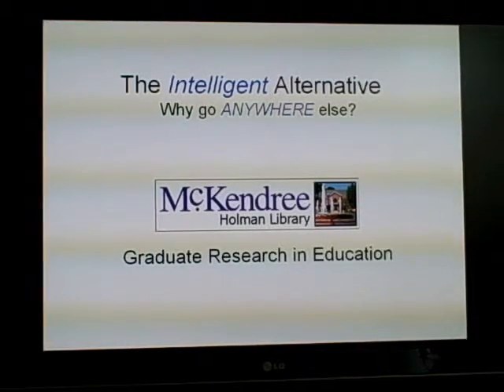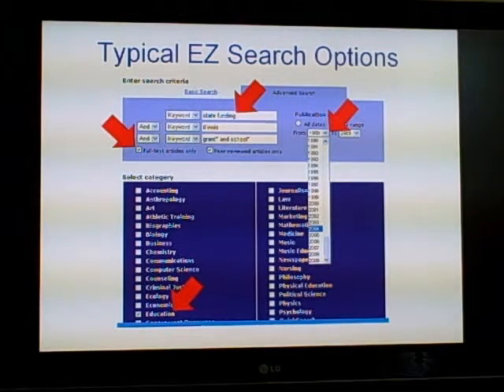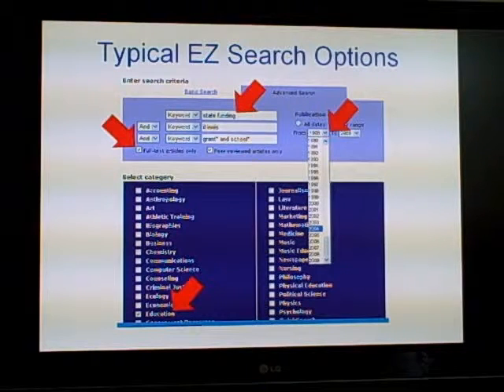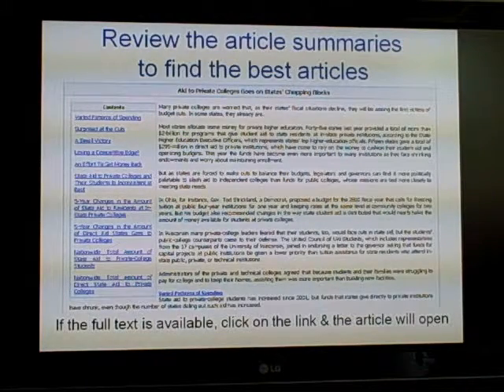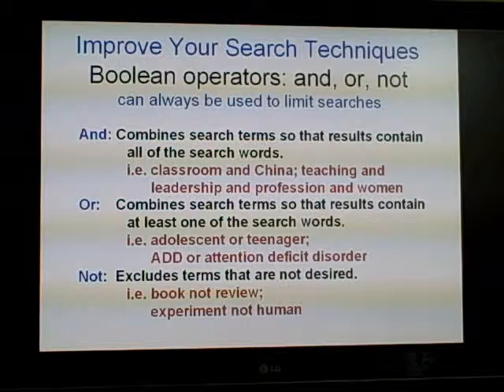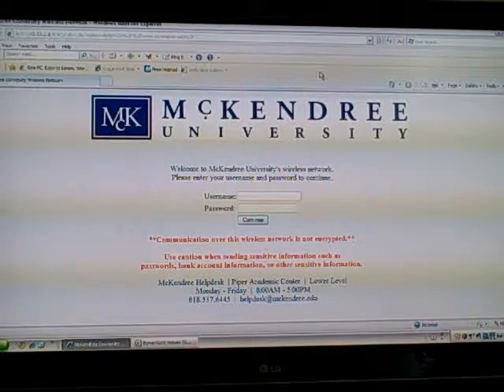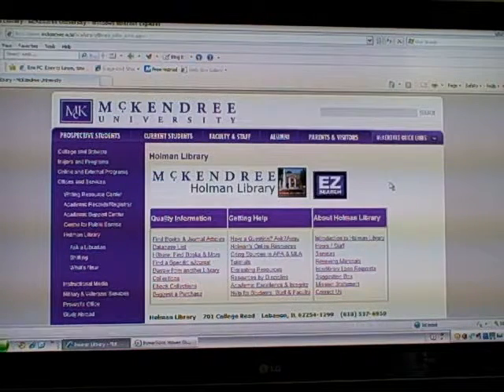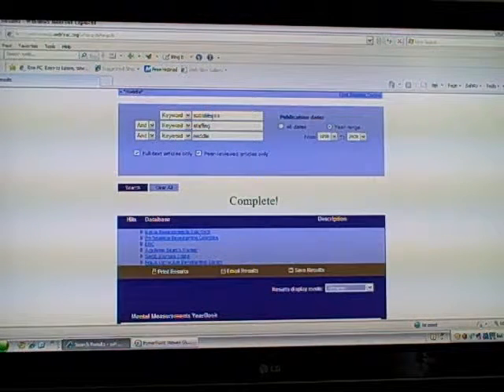Using the EZ Search Button for Education Research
Bill Harroff, Reference & Information Technologies Librarian at McKendree University, demonstrates the value of using the EZ Search button for research in education.